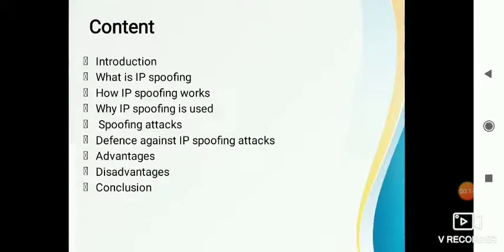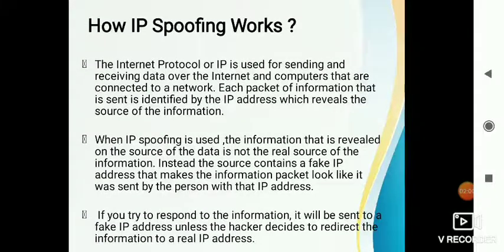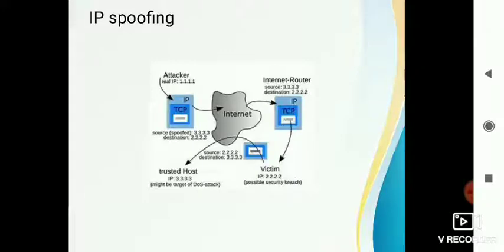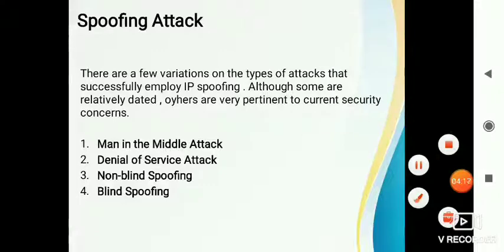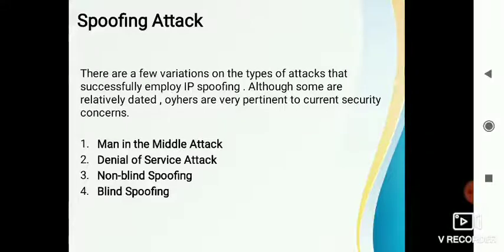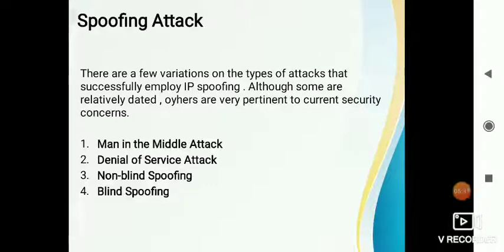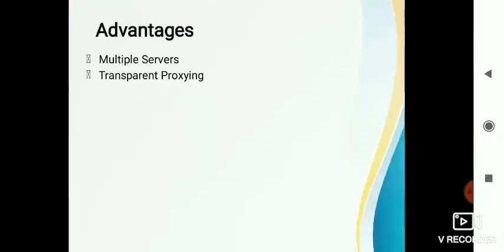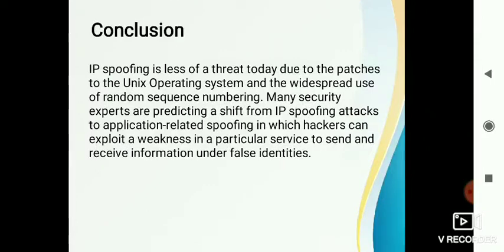USN: 3VC16CS106 NAME: SUZAIN .S BATCH: B11